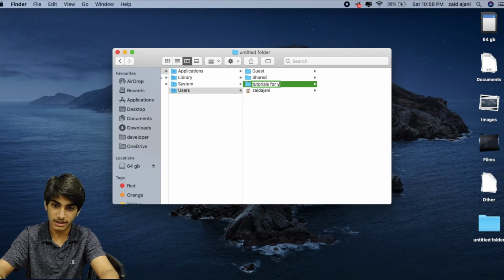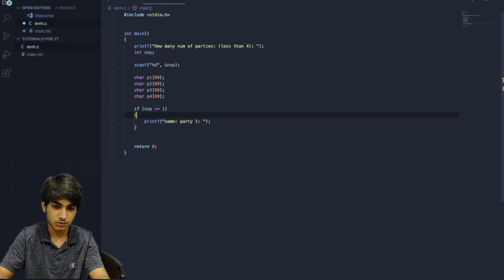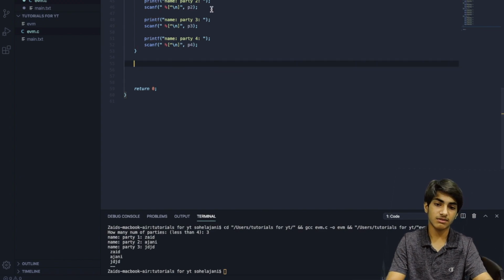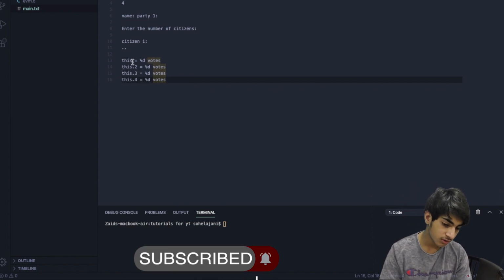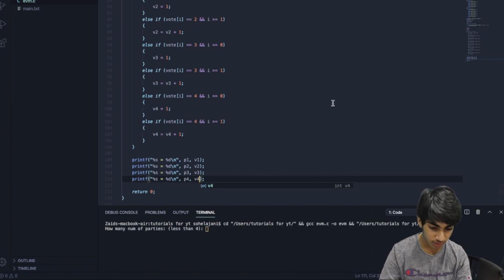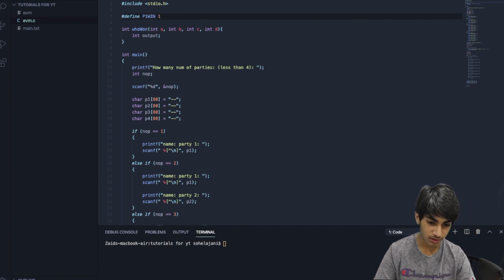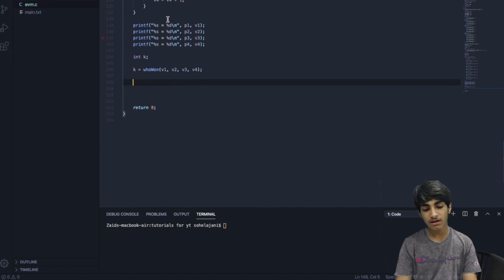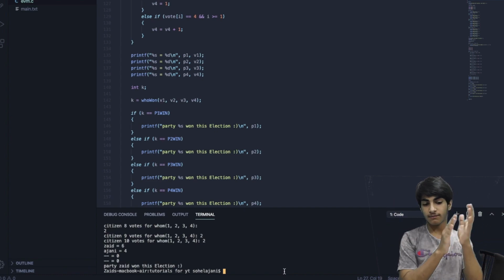make an EVM machine at home | EVM machine designed and functioned using the C programming language.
Welcome

Most people now are having their life at home, they spend their time doing various things. I am also one of these people and the various thing which I did was learning c programming.

I thought to make the EVM machine using what I learned during this lockdown period.